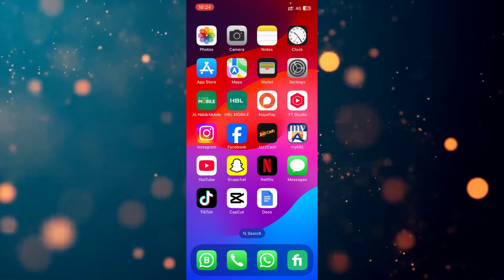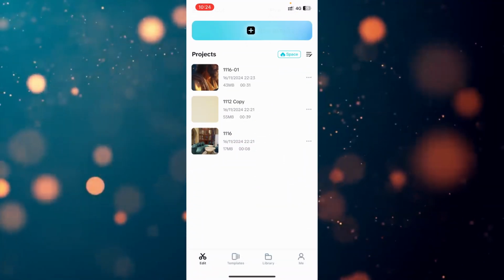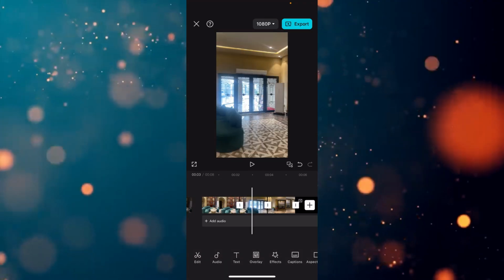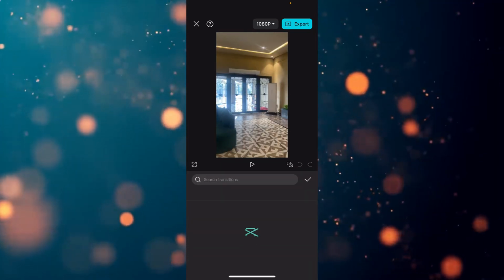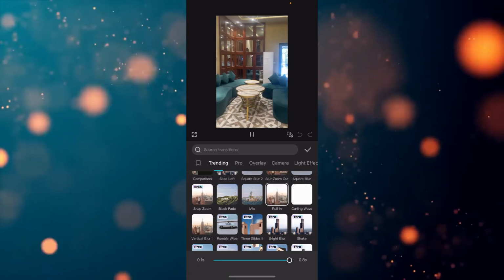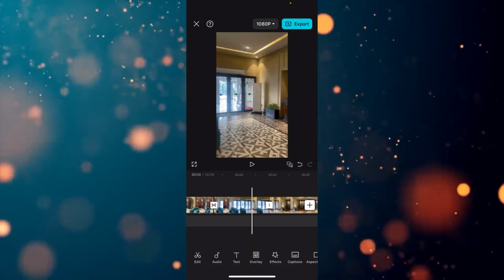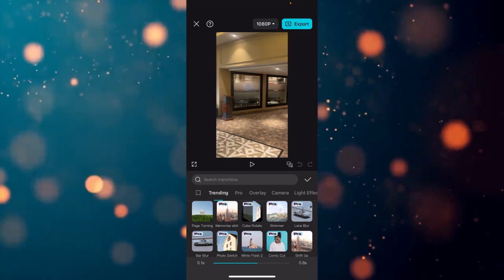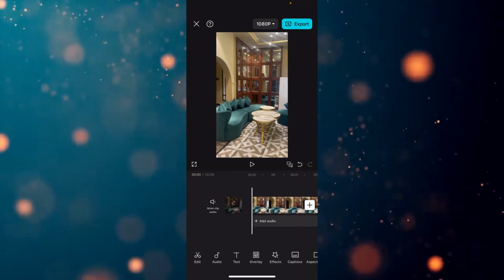How to Add Transitions in CapCut Mobile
Make your videos stand out with stunning transitions in CapCut Mobile! This tutorial will guide you through adding and customizing transitions to create smooth, professional edits. Whether you're making content for TikTok, Instagram, or YouTube, transitions are a game-changer for connecting clips seamlessly. Watch now to learn how to elevate your video editing skills with CapCut! 🎬✨